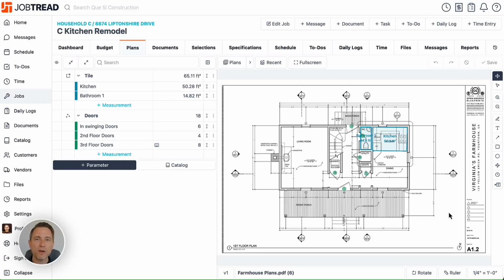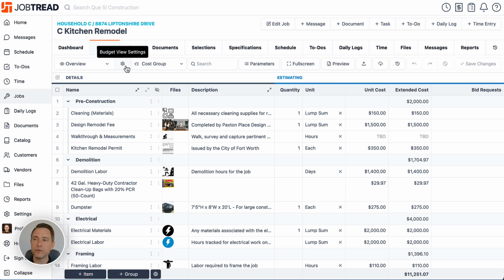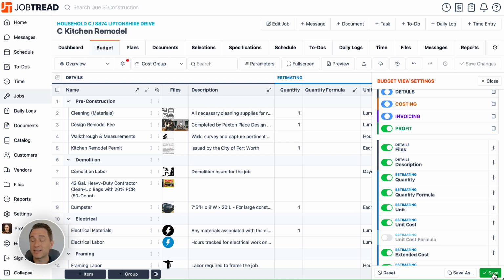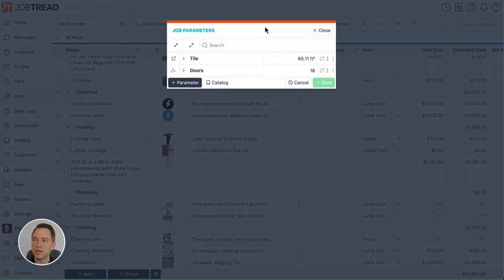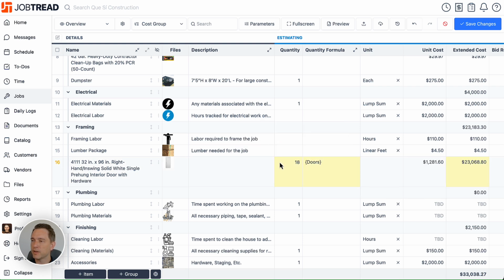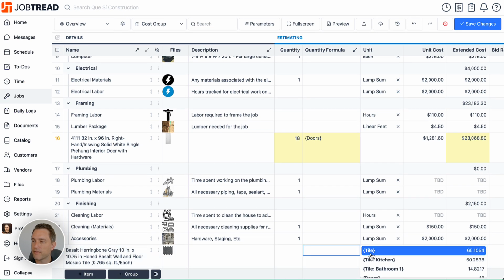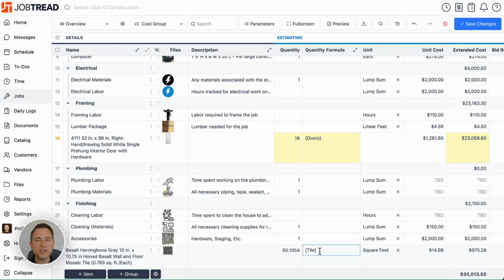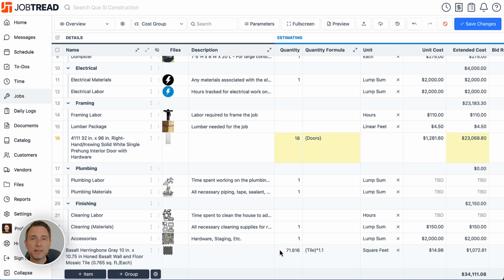Takeoff: Add Measurements to Budget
Measure and quantify materials, labor, and costs directly from blueprints or drawings in your Job Plans. All measurement data will be saved as parameters, which can then be referenced in your cost item formulas within the job budget.

Sales & Estimating
-Construction CRM
-Templates & Cost Catalog
-Bid Requests
-Estimates
-Customer Selections
-Contracts & eSignatures

Project Management
-Purchase Orders
-Daily Logs
-Tasks & Scheduling

-Change Orders
-Customer Invoices
-Job Costing
-Quickbooks Integration